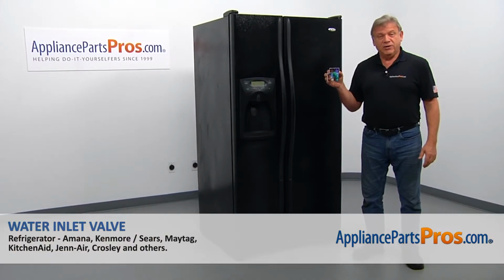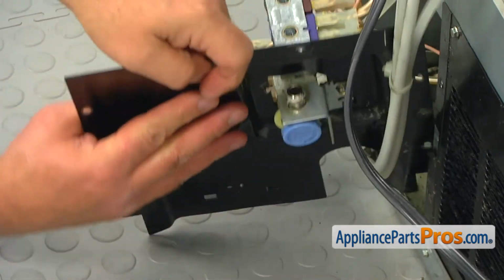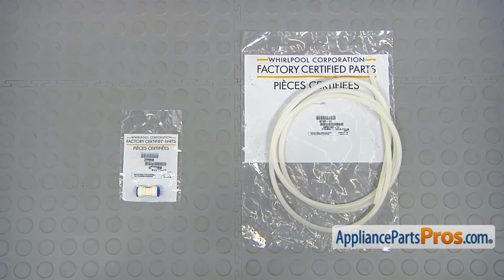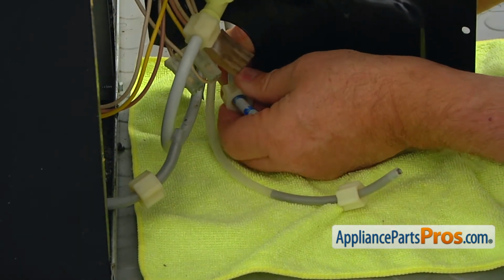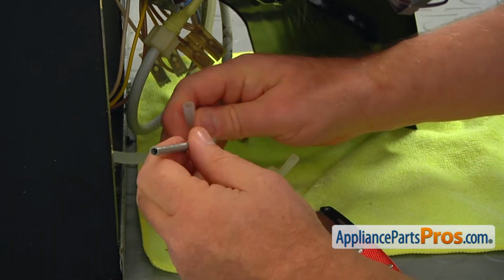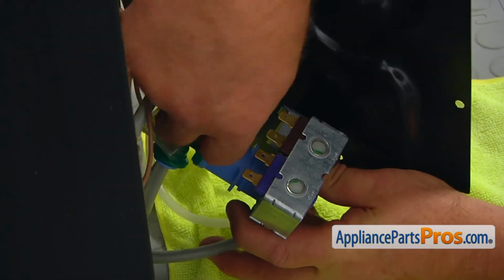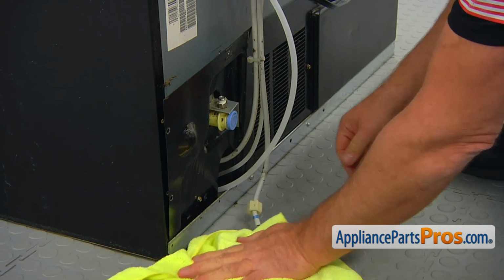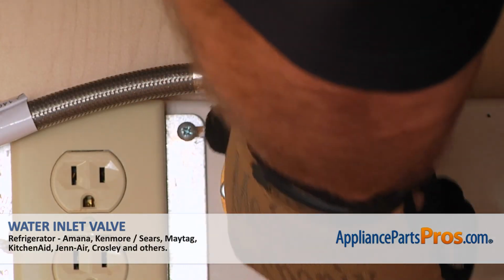How To: Whirlpool/KitchenAid/Maytag Water Inlet Valve 12002193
Symptoms: water is not coming into the ice maker and/or the water dispenser.

Tools: 1/4" nut driver, flathead screwdriver, small flathead screwdriver, utility knife.

This Whirlpool/KitchenAid/Maytag made Refrigerator Water Inlet Valve replaces the following older part numbers on Whirlpool, Maytag, KitchenAid, Jenn-Air, Amana, Magic Chef, Admiral, Norge, Roper, Sears, and Kenmore Refrigerators: 1057511, 12002101, 12544102, 67001726, 67003311, 67003659, 8171097, 8171159, Y12002101.